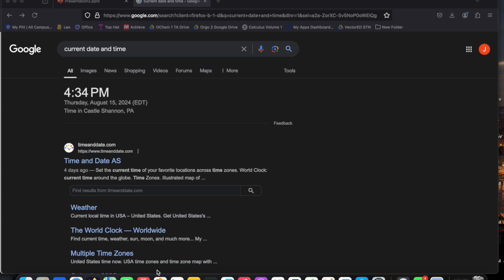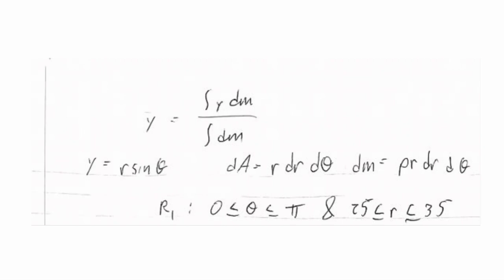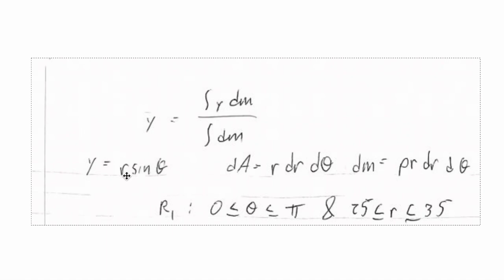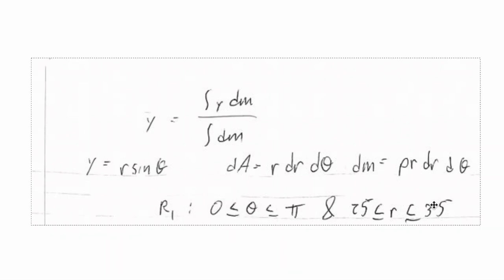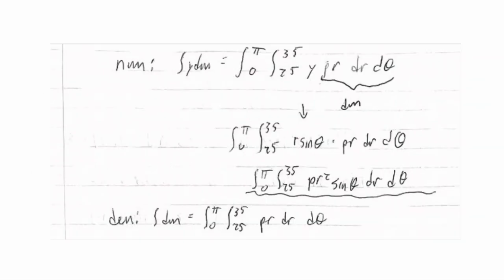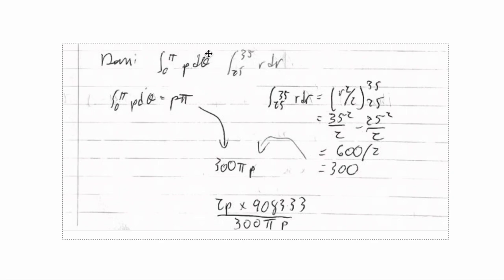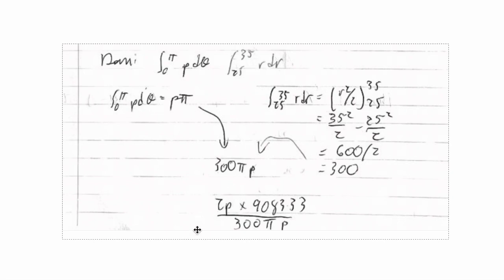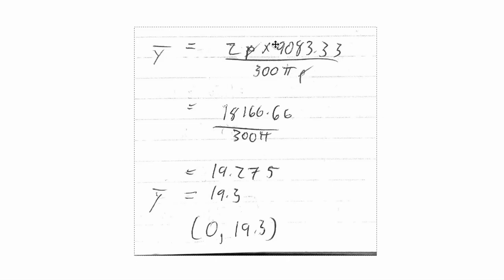Johnatan Ivanov MATH 1020 Project 2 Step 17 Video